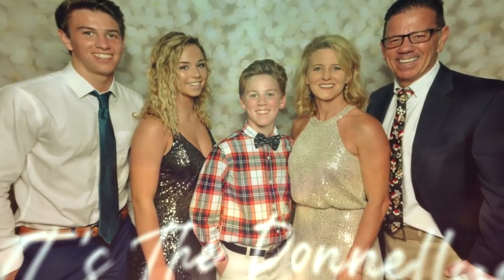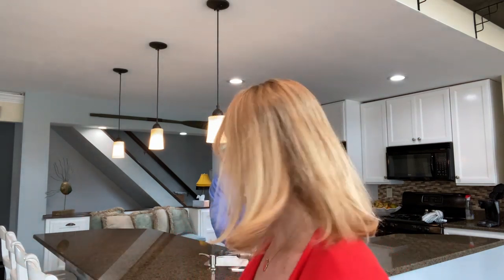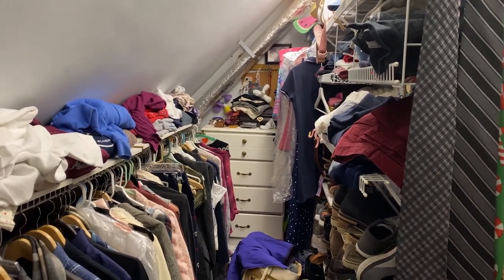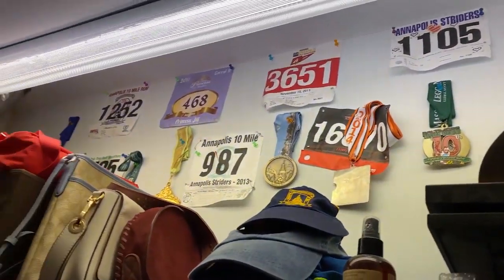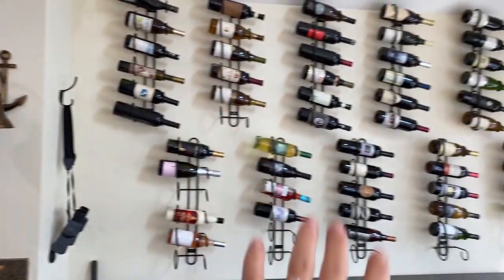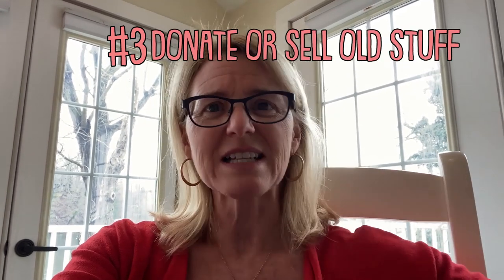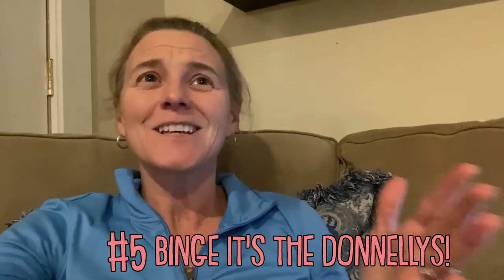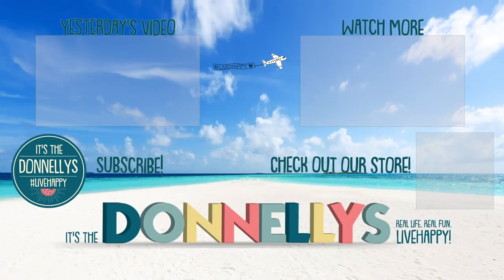How To SURVIVE A QUARANTINE *Five IDEAS While Stuck At Home*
Want to know more about our closet? Join Our FAMMELLY Adventure!